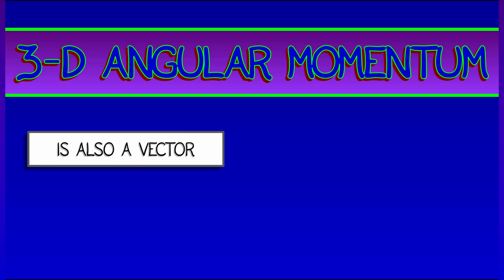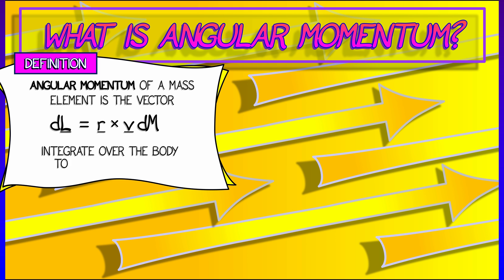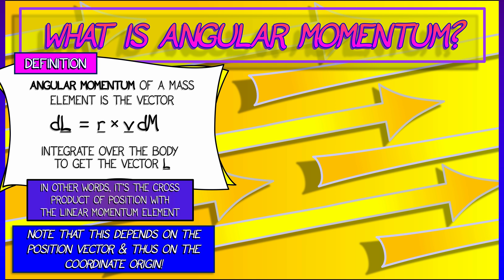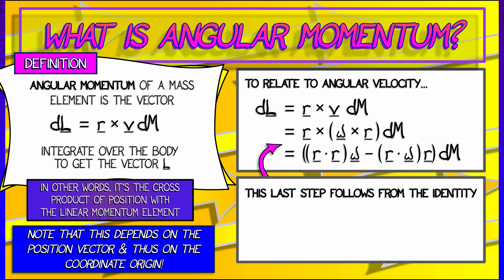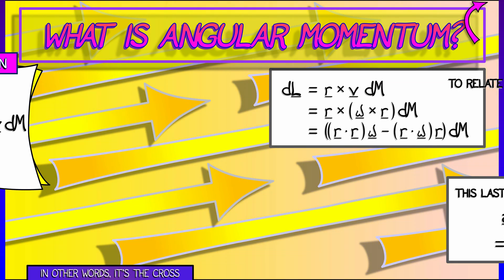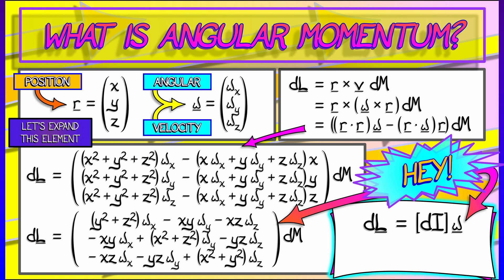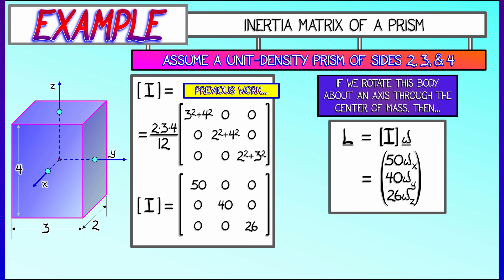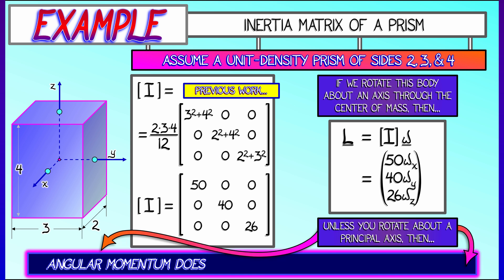CalcBLUE 3 : Ch. 9.2 : Angular Momentum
Next up, let's consider angular momentum, the rotational analogue of linear momentum. As we'll see, the inertia matrix plays a crucial role.